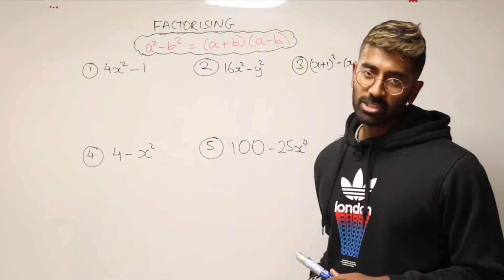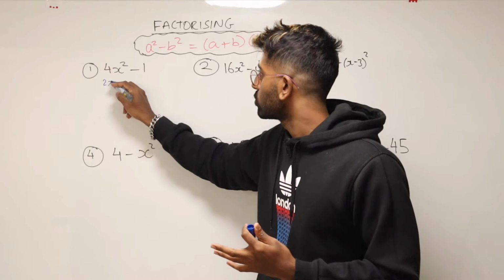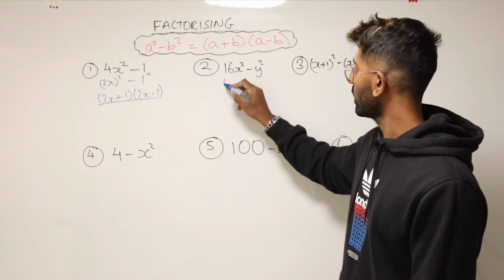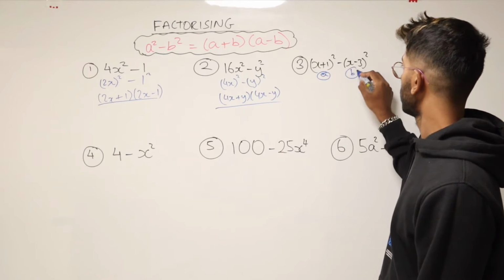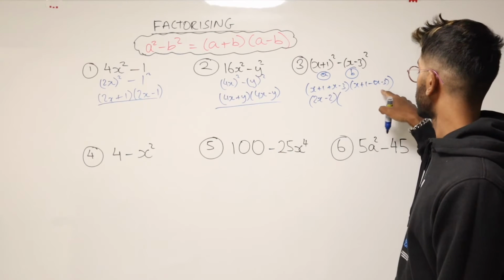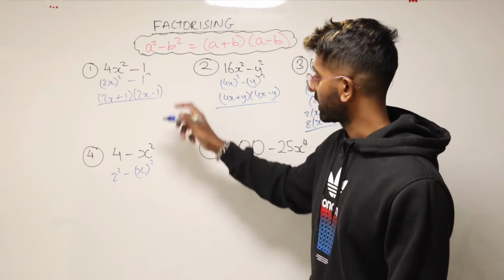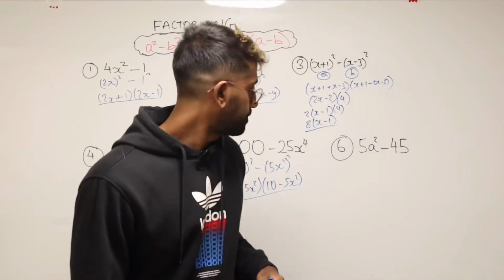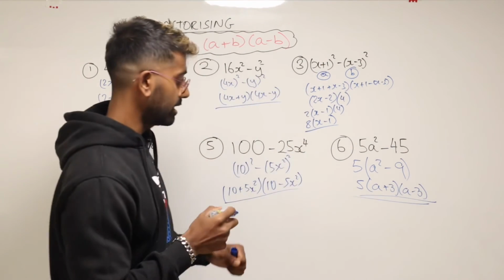AS PURE MATHS EDEXCEL CHAPTER 2 LESSON 4 - Factorising Quadratics (difference of two squares) 4